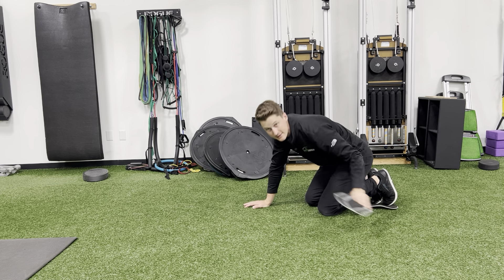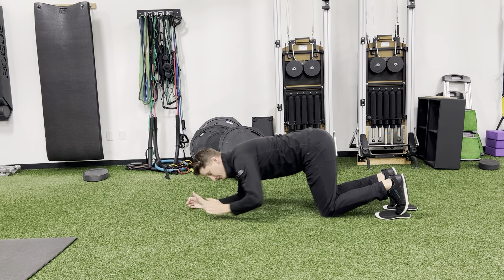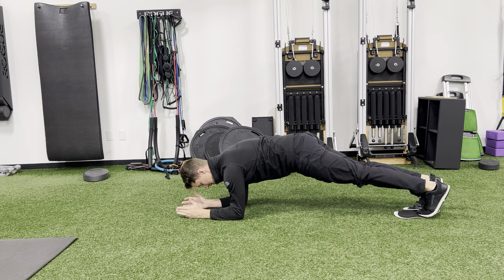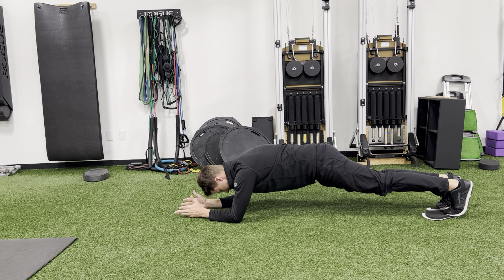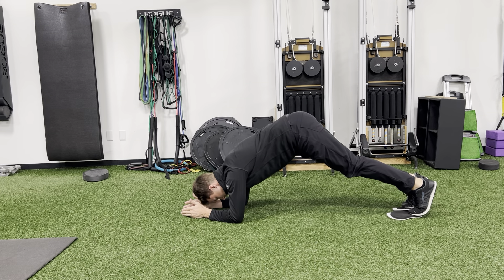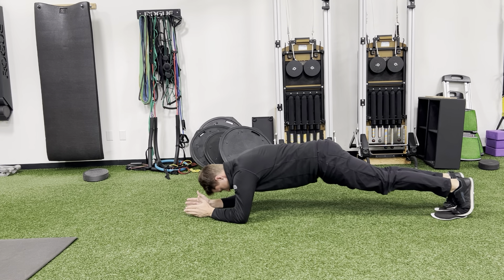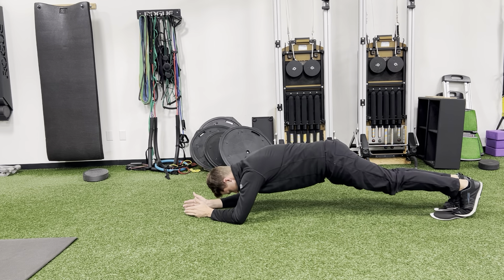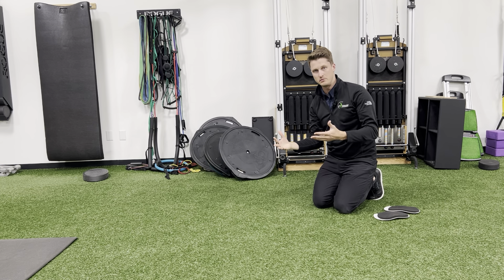SeaSaw Plank with Slide Boards